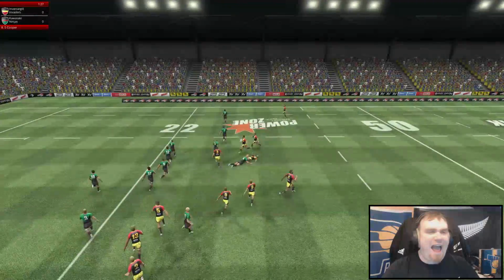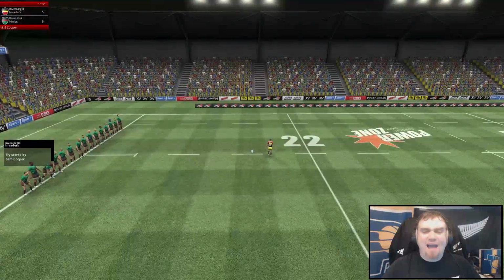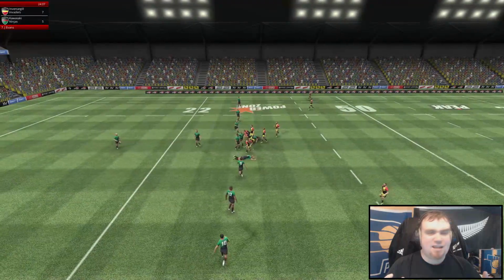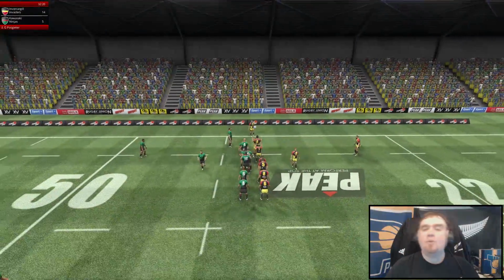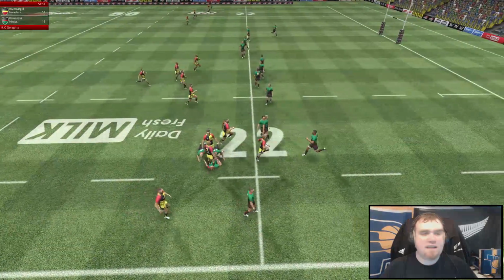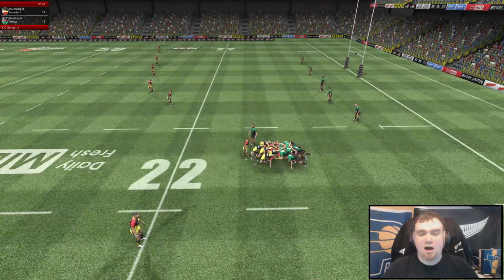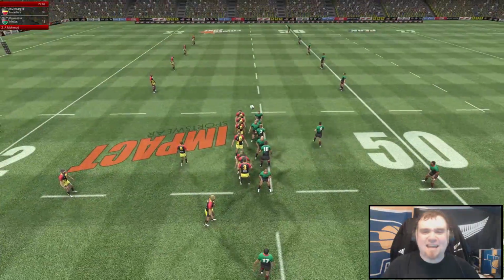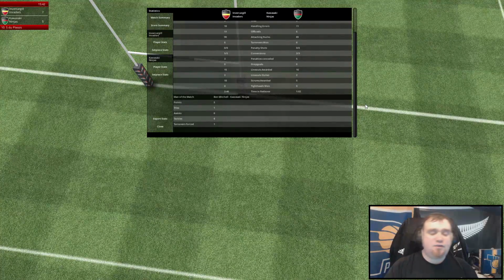INVADERS ARE BACK! - Global Rugby Manager - Season 11 #3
Welcome to Season 11 on GRM!

Each week I'll follow up on our match and check how our club is running.

If you like what you see, check out the link below and join in!